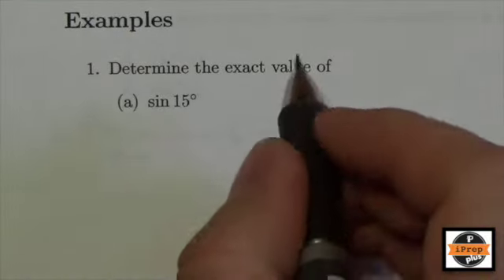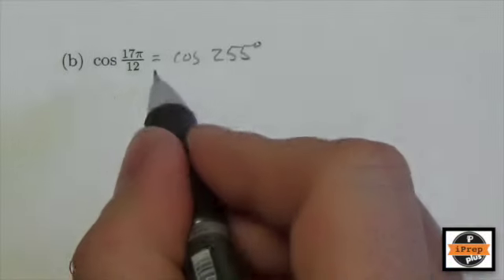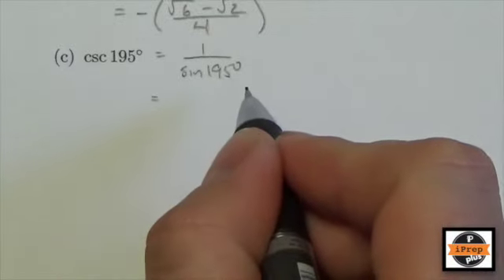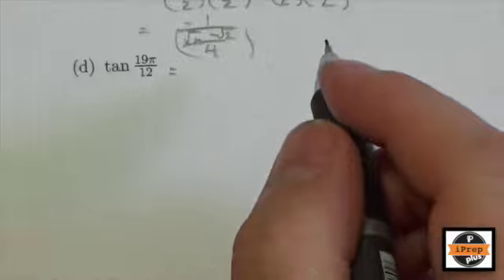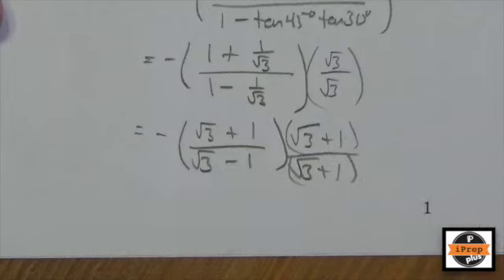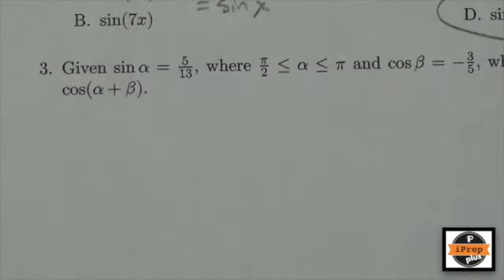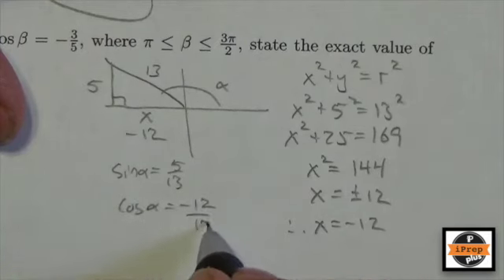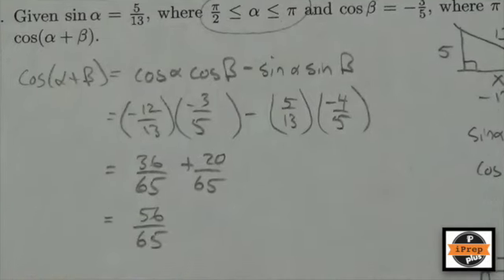iPrep Lesson 4.7.2 Sum and Difference Identities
This video is about using the sum and difference identities.